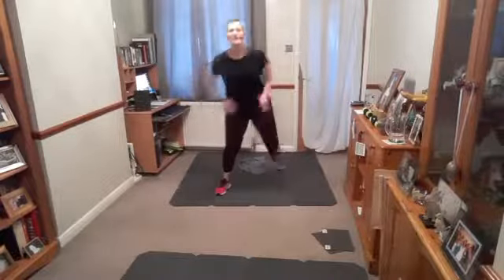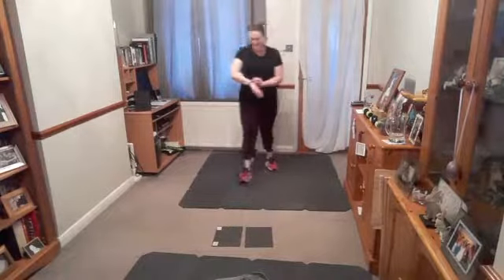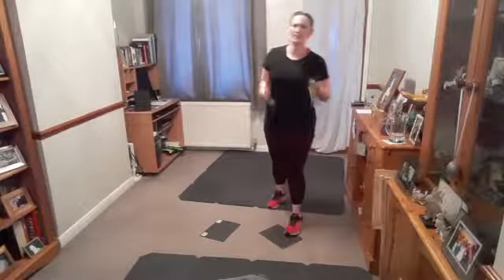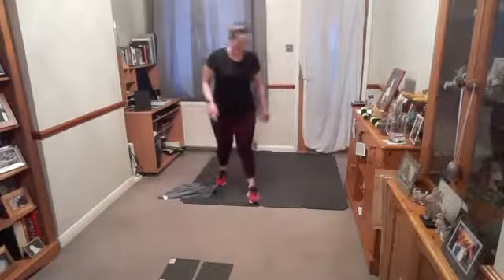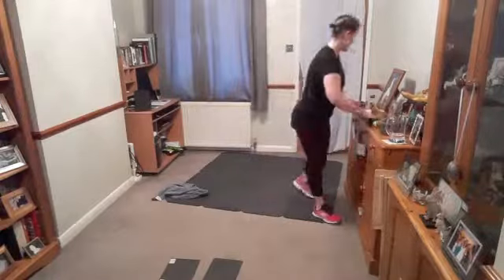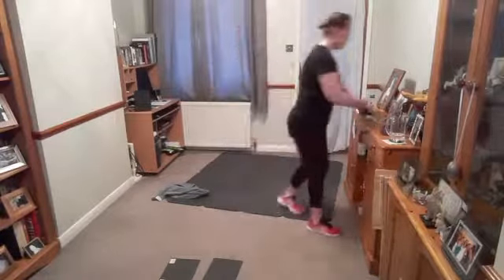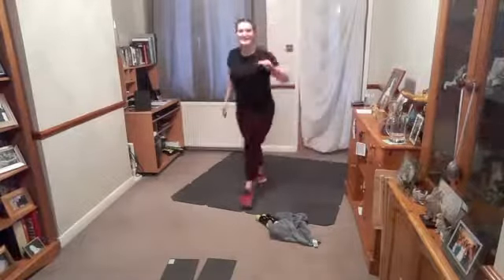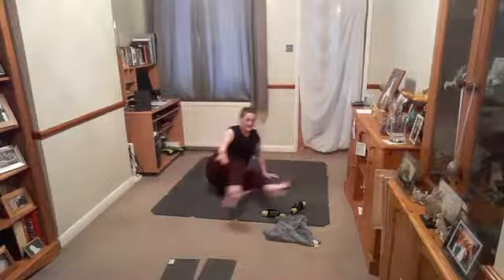HIIT - 03-03-2021 - Shelley